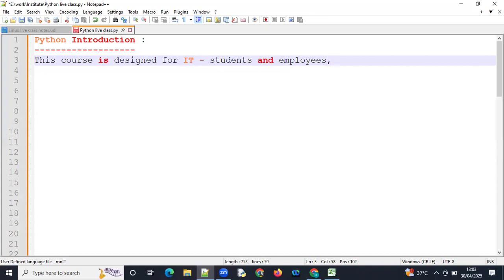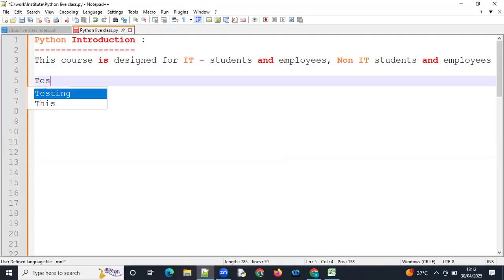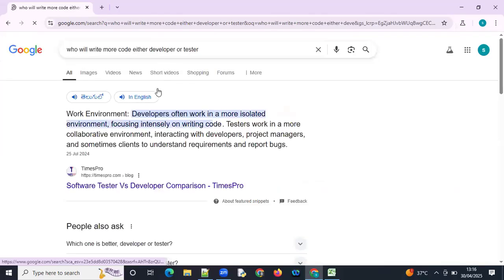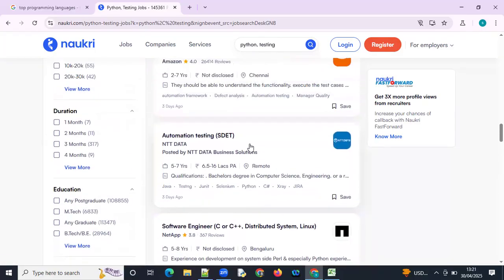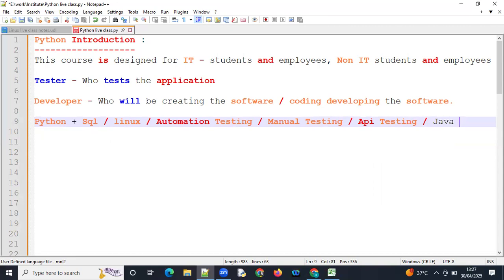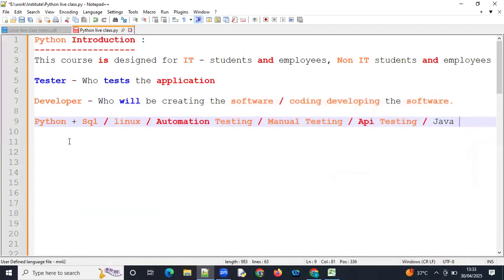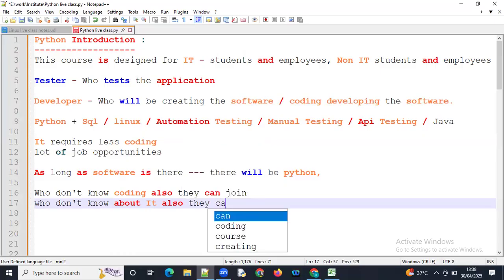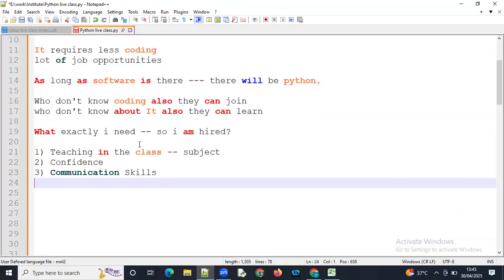🐍 Python Introduction | Basics to Beginner-Friendly Tutorial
✅ Amazon

👗 Meesho

🛒 Flipkart

🏬 Other Stores

Python Introduction, Python Basics, Learn Python, Python Tutorial for Beginners, Python Programming, Python Coding, Python Fundamentals, Python Beginner Course, Python Step by Step